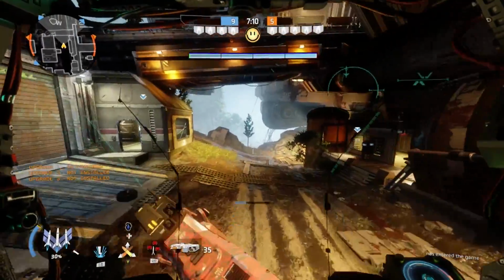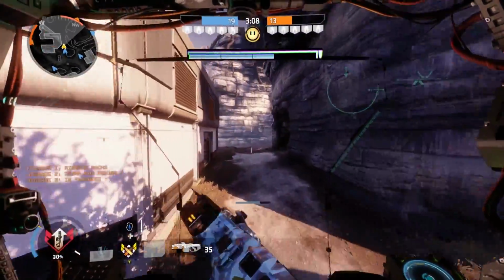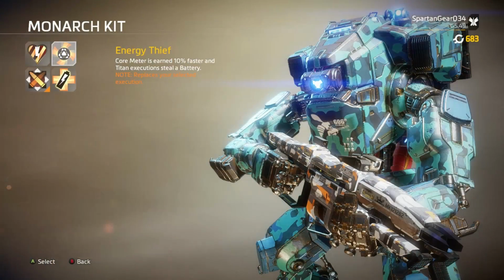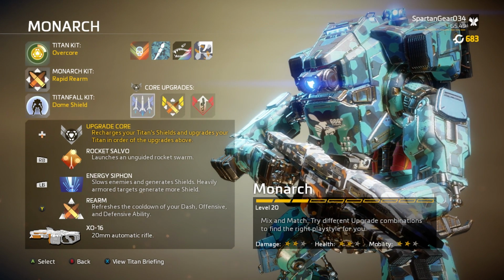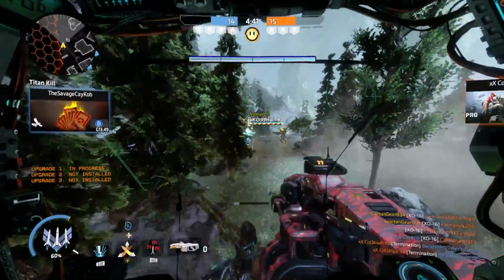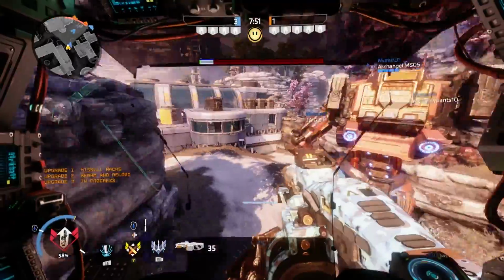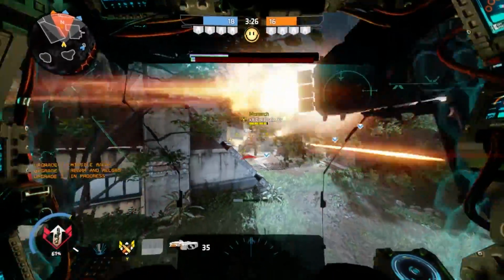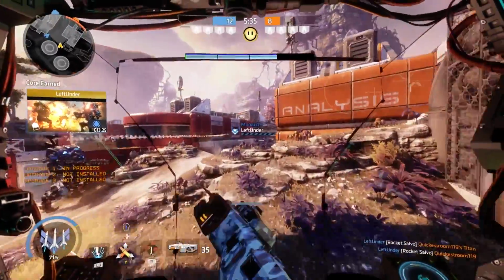Titanfall 2 | Monarch Overview & Strategy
Our first date and I may be falling in love. The Monarch is here and pretty damn fun.

Catch my streams on twitch and stay up to date with the channel on Twitter!